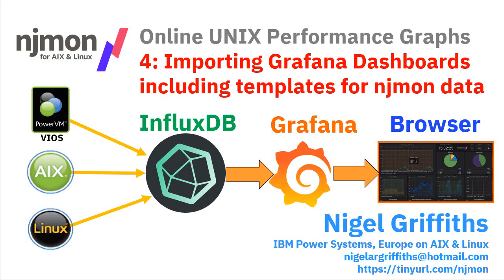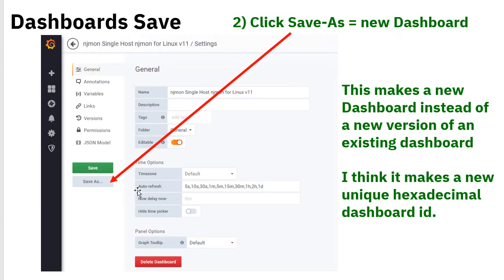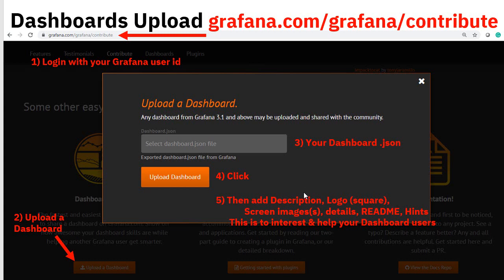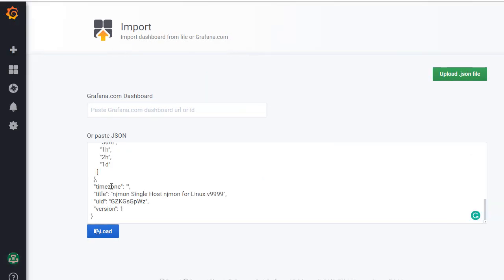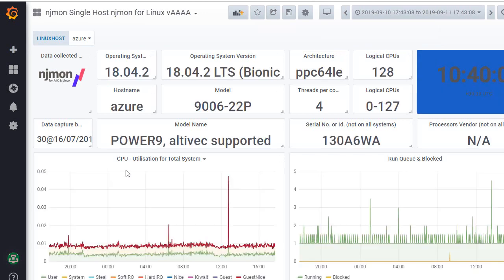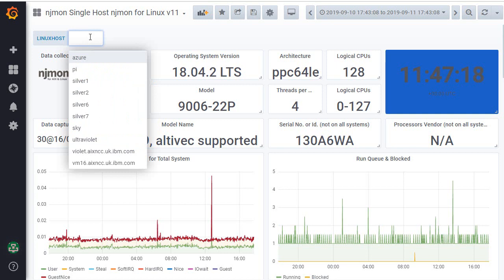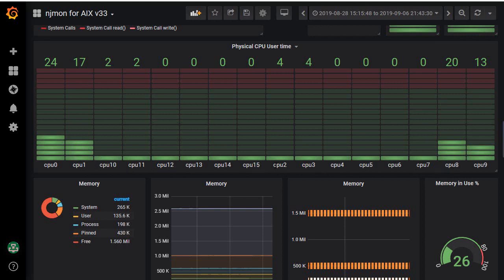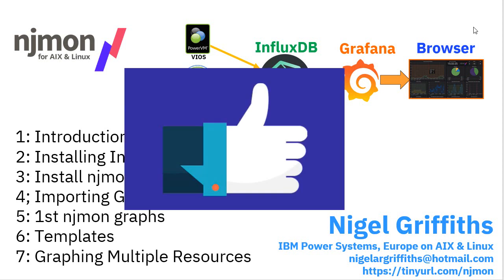njmon + InfluxDB + Grafana Series 4: Importing Grafana Dashboards for njmon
This series of videos covers using njmon to collect AIX, VIOS and Linux Performance data injecting the data into InfluxDB and using Grafana to display loads of great graphs.
This 4th video covers downloading, importing and using Grafana Dashboards for graphing njmon data. This includes a set of graphs on CPU, memory use, networks, disks and filesystems for:
- AIX
- Linux
- Whole Machine stats.
This gives you a fast start in getting the benefit from your njmon data but also allows you to see how the graphs were set up and you can then change or add graphs to suit your own needs.
The AIX Dashboard includes some experiment graph types available with recent Grafana releases (2019).

Please join the njmon users "club" and export your best Dashboards and share them with other njmon users so we all benefit.